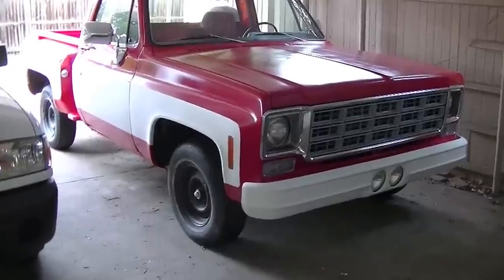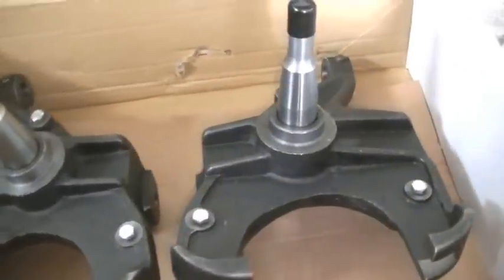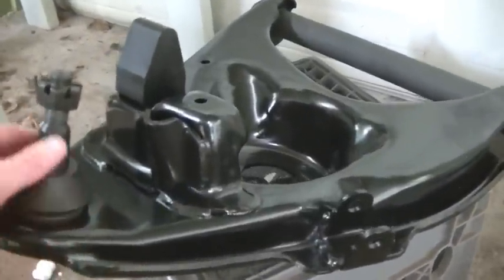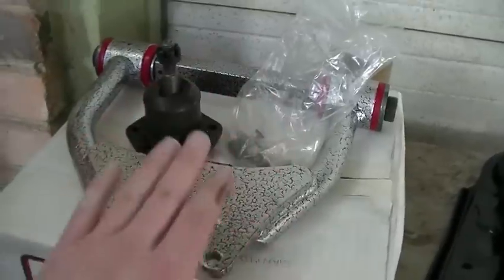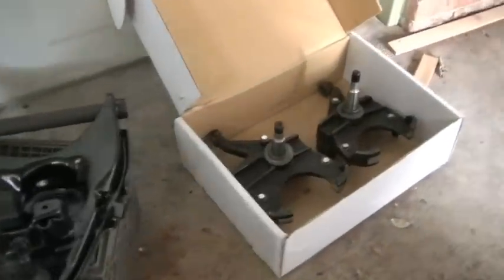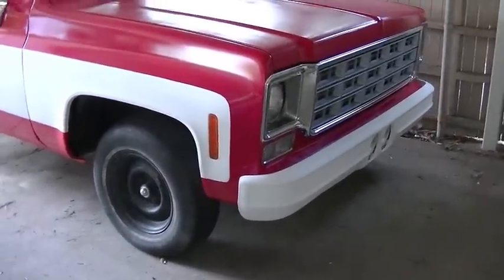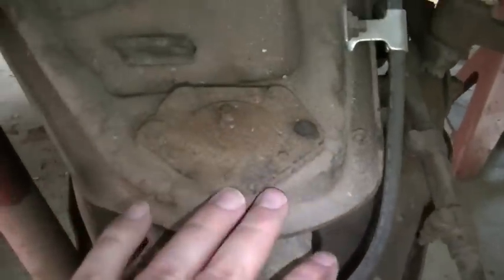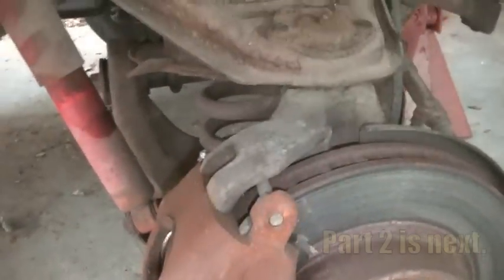PART 1 C10 5" FRONT DROP | CUT COIL SPRINGS AND DROP SPINDLES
In this video series, I'm doing a 5" drop on the front of my 1977 Chevy squarebody C10.  I will be cutting the stock, original coil springs netting roughly a 2" to 2.5" drop from the coil springs.  I will also be using 2.5" drop spindles that I purchased from Chassis Tech..  I am also using tubular DJM upper control arms and new factory lower control arms.  The front drop shocks are from CPP.  The whole front suspension and steering will be new when I am finished.

For more pictures and information on my projects, please check out my Facebook and Instagram pages!

For the rear drop, I will be using a axle flip kit from Belltech.  I am also installing all new urethane bushings from Energy Suspension in both ends of the stock leaf springs as well as the factory spring shackles.  While I'm at it, I remove a few of the individual leaves from the leaf spring pack to reduce the spring rate to smooth out the ride.  I am also using Belltech drop shocks in the rear.